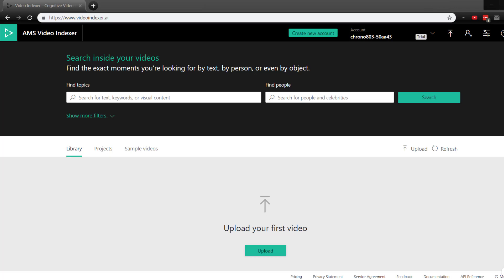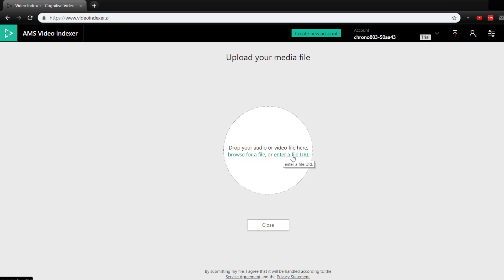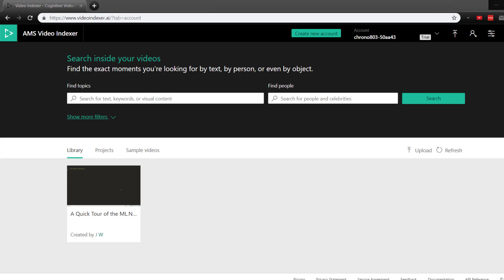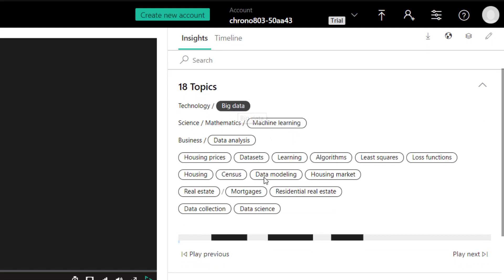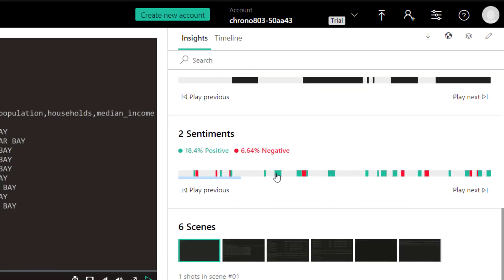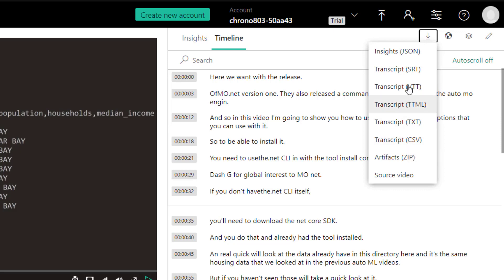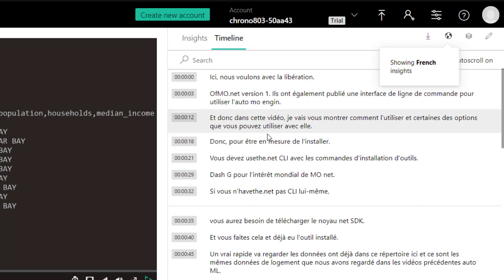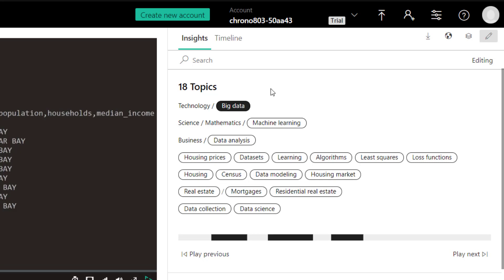A Look at the Microsoft Video Indexer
The Video Indexer analyzes your videos to help give you insights and extract data within your applications.